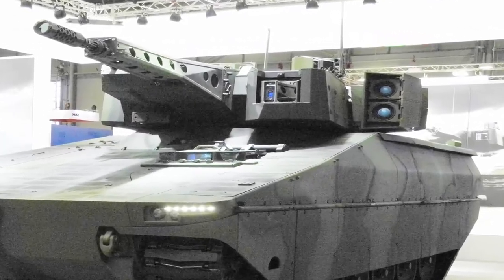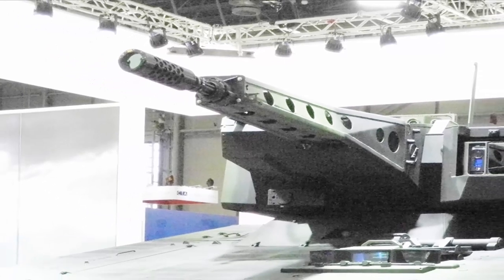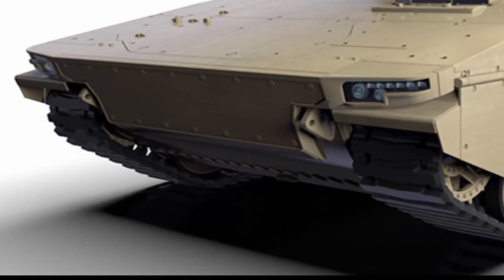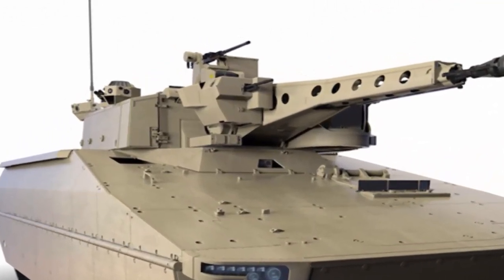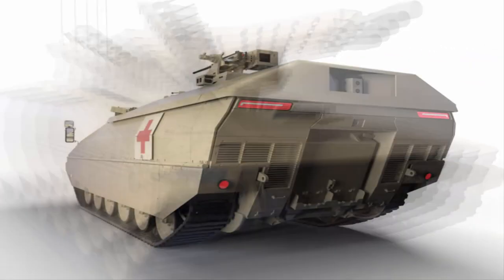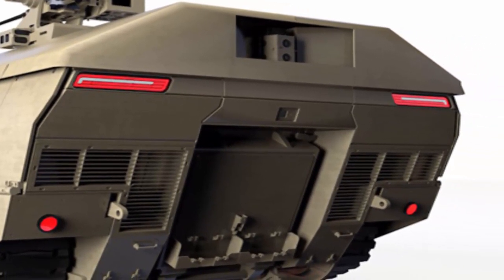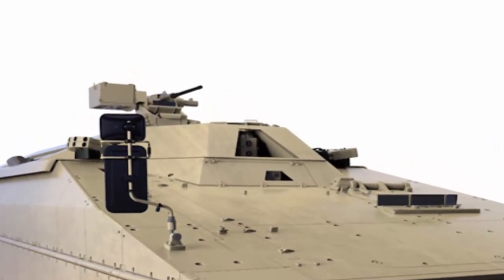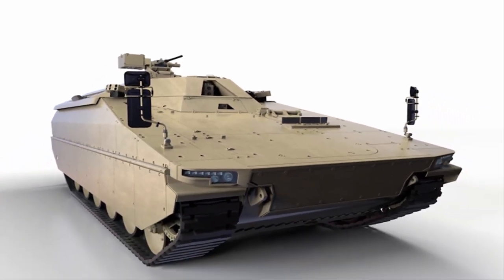Rheinmetall Lynx Will Compete for Czech Army’s IFV 3 Programme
The Czech armed forces are currently pressing ahead with a far-reaching modernization programme. Among other things, its fleet of BMP-2 infantry fighting vehicles, which dates from the 1980s, is to be replaced with a family of modern systems. Procurement of over 200 new medium-weight fighting vehicles is on the table. Most of these are to be equipped with a high-performance medium-calibre turret. Rheinmetall – a proven, longstanding partner of Czech industry – has put forward its new Lynx for this project, a medium-weight, modular platform armed with the Lance turret system.

Don't forget , if you enjoyed this video please make sure to give it a "Like" and to "Share" it with your friends.
It would help us continue to make videos like this on a regular basis.

We're posting new videos each day, usually at around 1 PM EST.